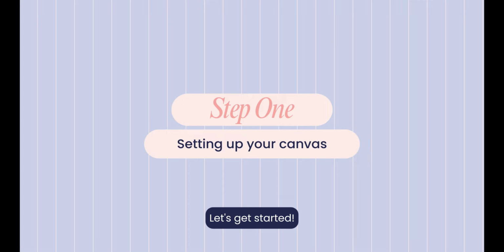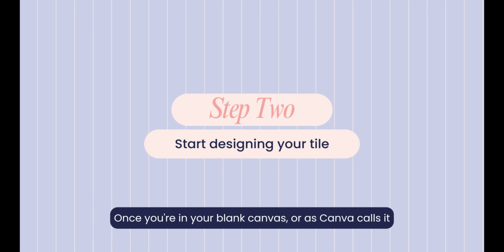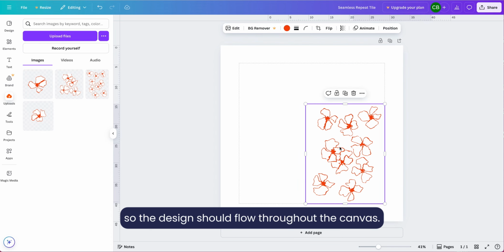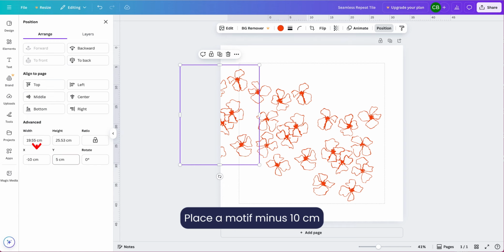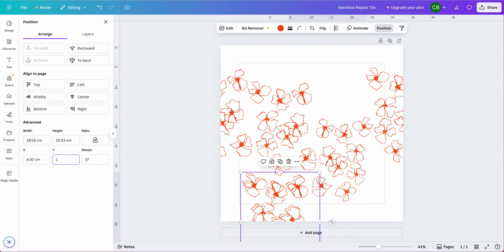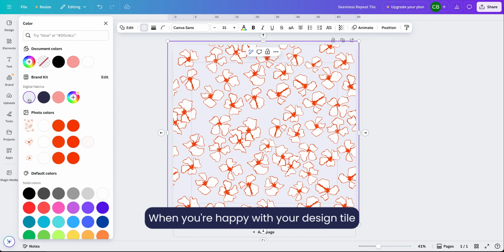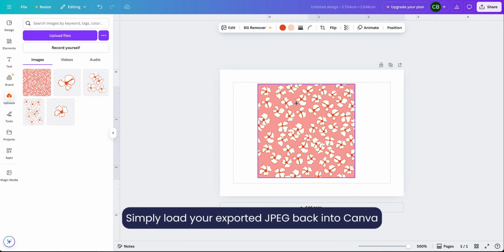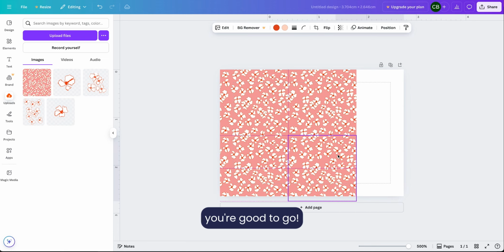How to create a SEAMLESS REPEATING PATTERN in CANVA - Custom fabric printing tutorial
Want to design your own fabric? Learn how to create a seamless repeating pattern tile using Canva – no fancy design software required!

In this easy step-by-step tutorial, we’ll show you how to:
 ✔️ Set up your Canva file
 ✔️ Use X and Y coordinates to create a seamless pattern design
 ✔️ Test your seamless pattern repeat tile before uploading
 ✔️ Export your pattern design at the best quality for fabric printing

This tutorial is ideal for beginners looking to create a seamless repeating pattern that they can then print on fabric. Use our online Fabric Uploader to start creating your own fabric with minimum order quantities of just 1 meter!

 📍 Printed in Sydney, shipped Australia-wide & beyond.

💡 Why Choose Digital Fabrics?
✔️ Low minimum order - just 1 metre
 ✔️ Unlimited colours - no extra cost
 ✔️ Express 24hr + 5-day turnaround options
 ✔️ Ethically-sourced fabrics & certified eco-friendly printing methods
✔️ No setup fees